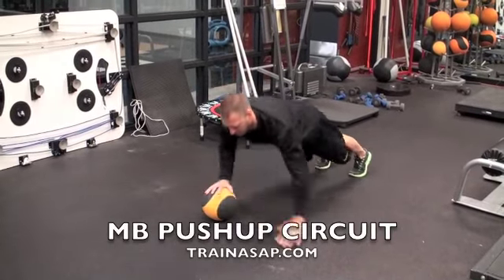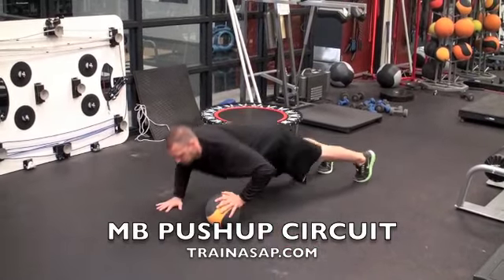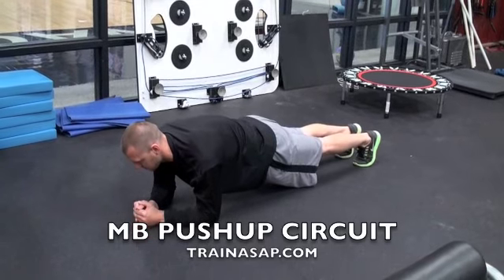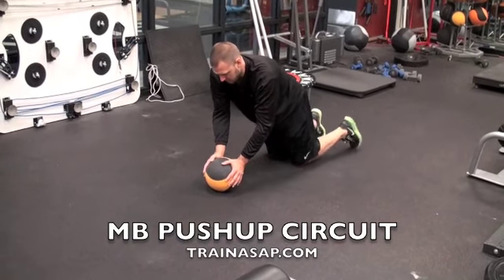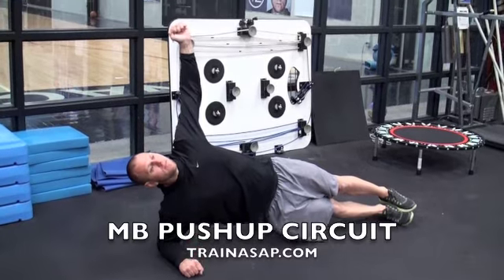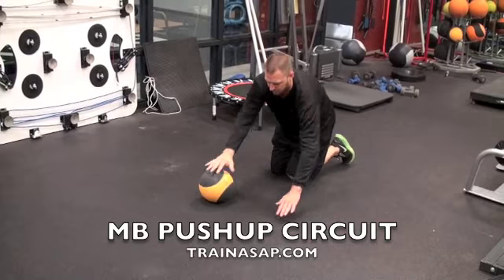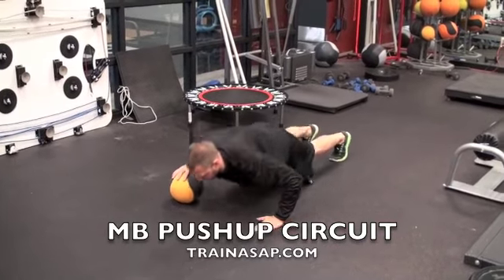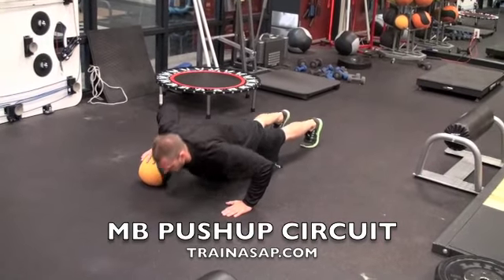MB Pushup Circuit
ASAP TRAINING. ELEVATED PUSHUP CIRCUIT. TRAINASAP.COM